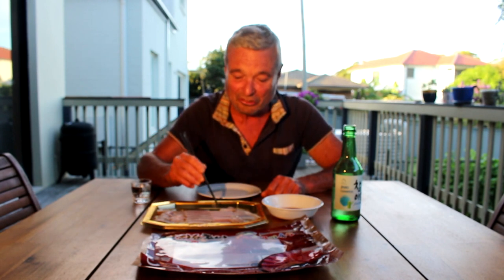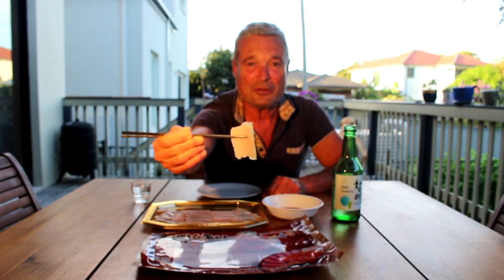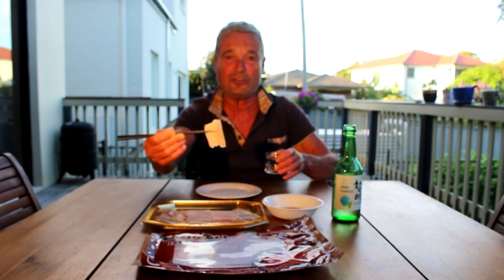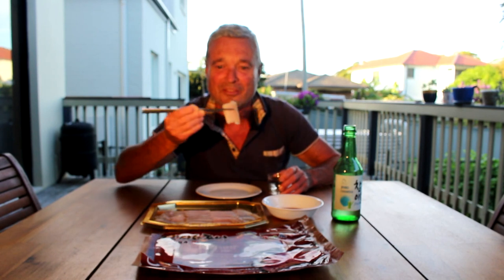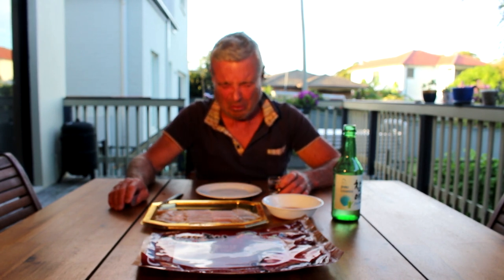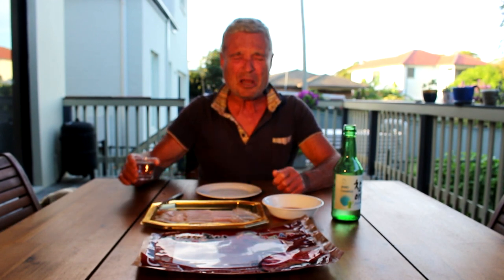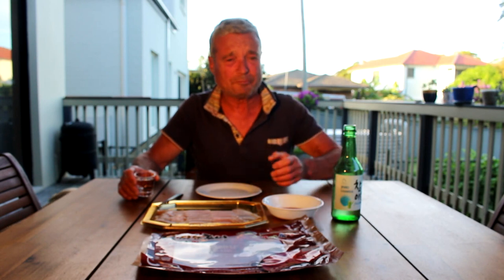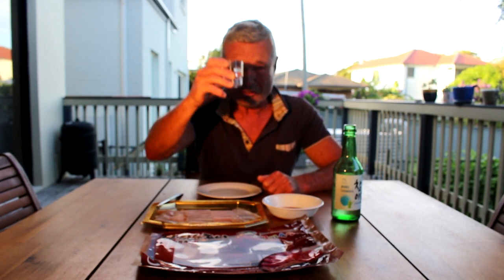Trying Fermented Stingray for the first time. 삭힌 홍어 처음 먹어보는 호주 아저씨 반응.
Eating Fermented Stingray Oh what a pleasure